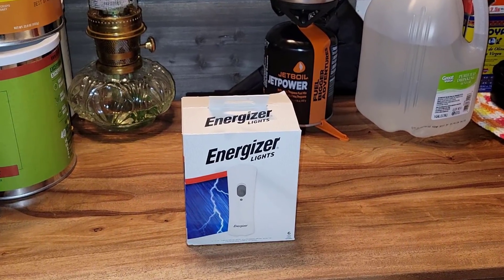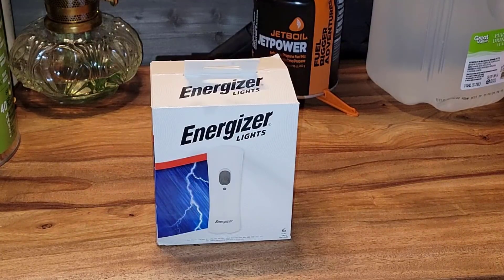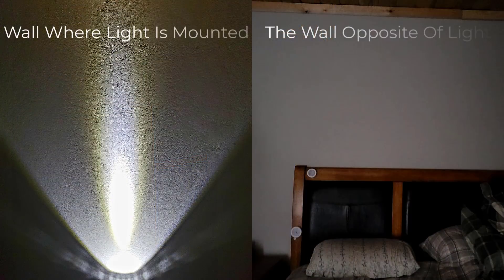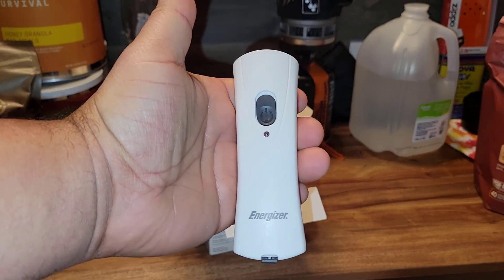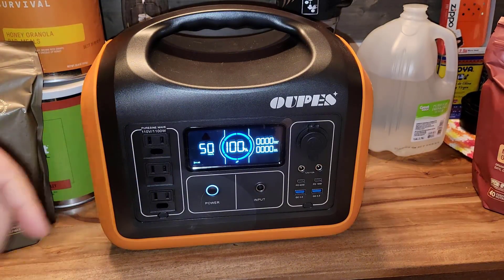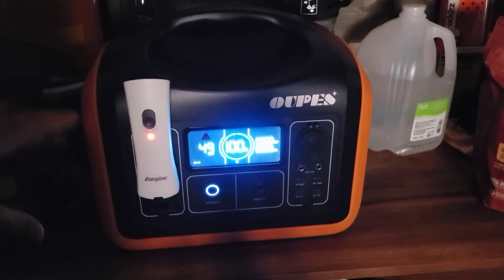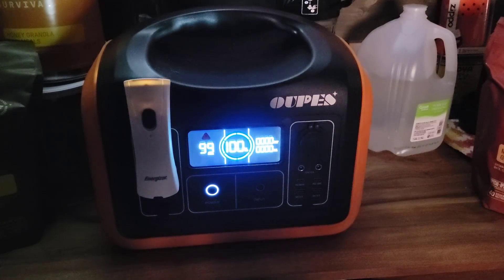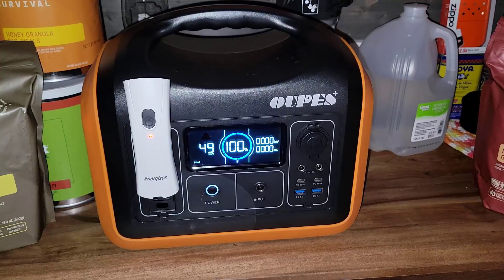AUTOMATIC EMERGENCY LIGHTING THAT LETS YOU KNOW WHEN THE ELECTRICAL GRID IS DOWN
ENERGIZER GRID DOWN LIGHTING

AMAZON STOREFRONT; ALSO WORKS FOR REGULAR SHOPPING: